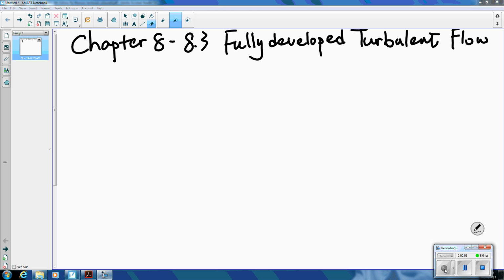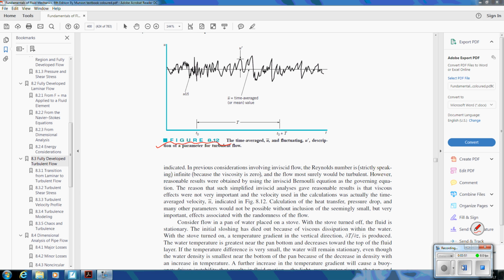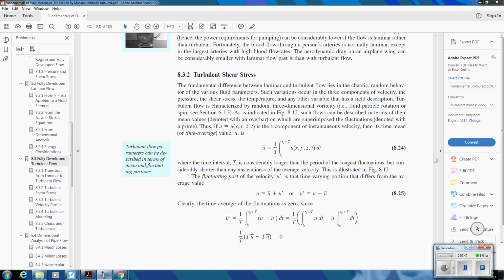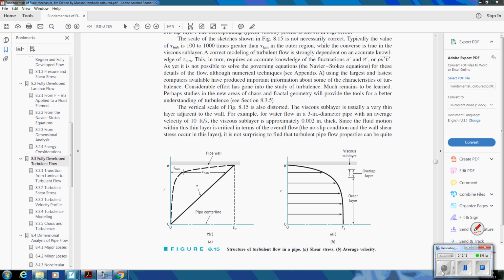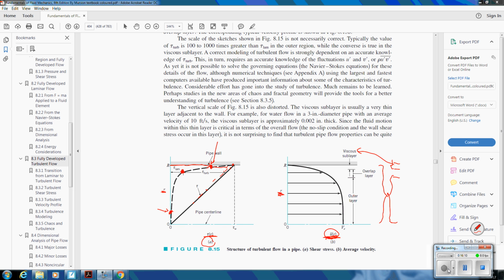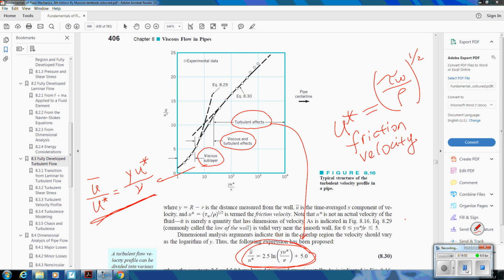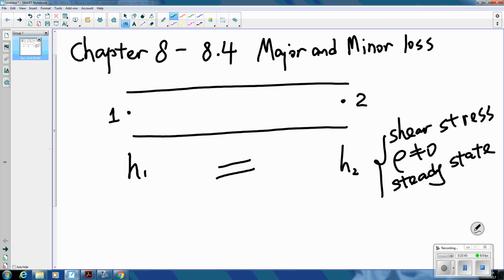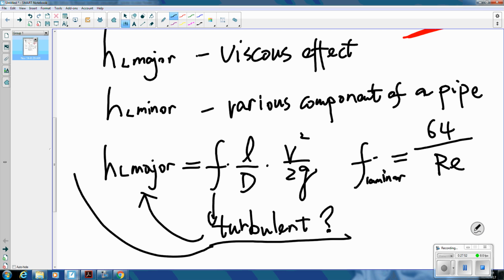Chapter 8 Fully Developed Turbulent Flow in Pipes and Head Loss